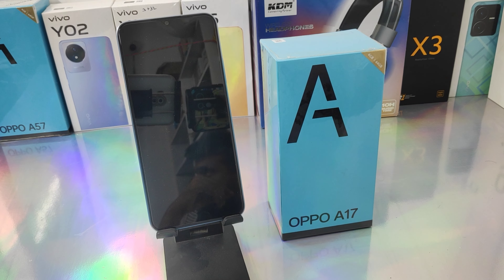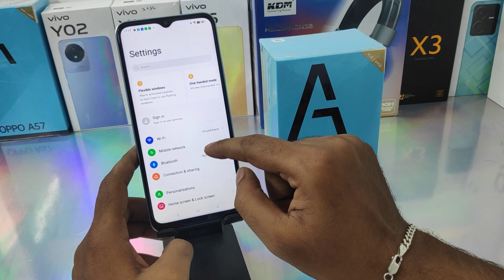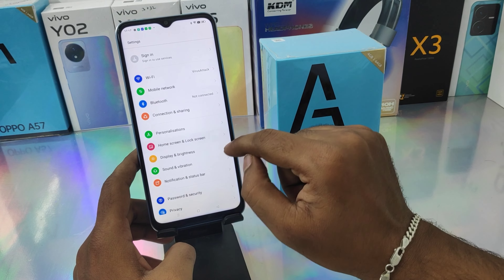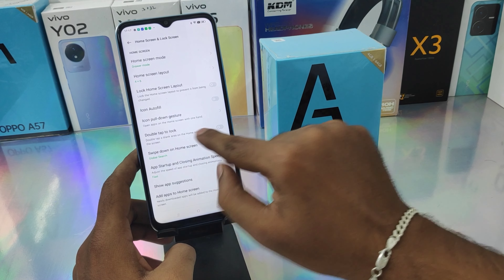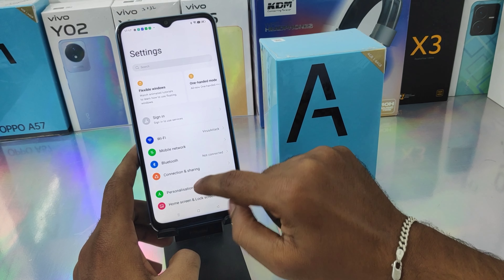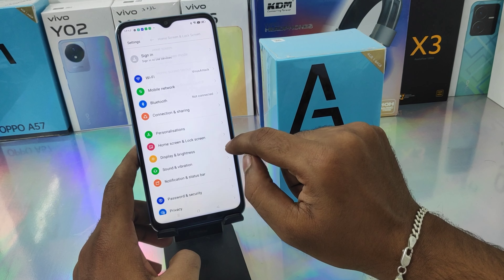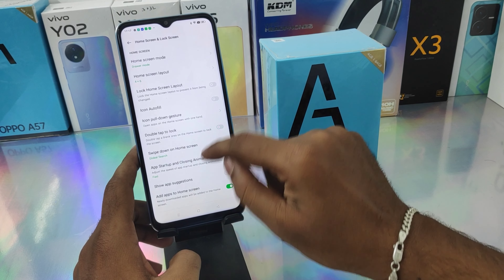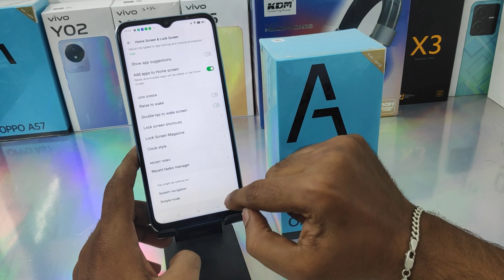How to Enable Double tap screen lock in OPPO A17/OPPO A17K| Double Tap On/Off Screen in Oppo A17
In today's video i am going to show How to Enable Double tap screen lock in OPPO A17 phone full guide watch full video for acqurecy. unless you have to face a problem..